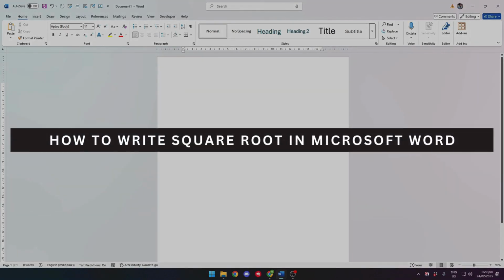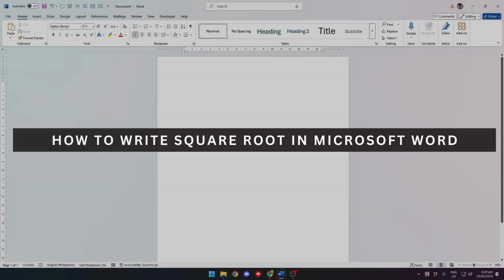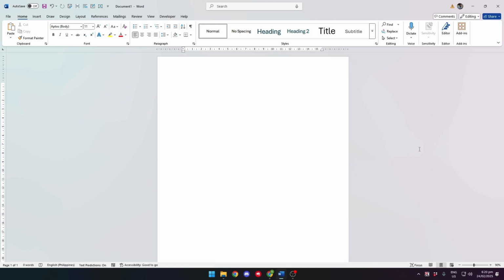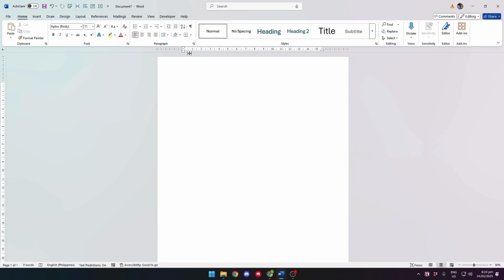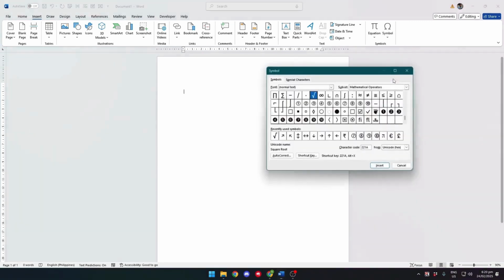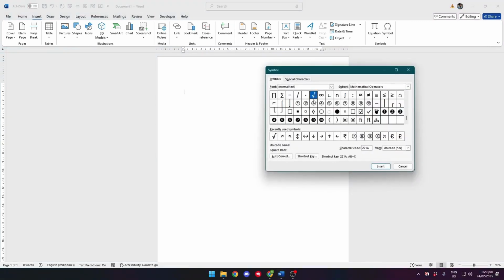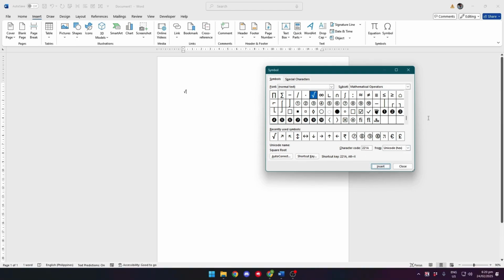How to Write Square Root in MS Word | Microsoft Word Tutorial (2027)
Need to insert a square root symbol (√) in MS Word? Whether you're writing math equations, scientific reports, or classroom assignments, MS Word offers multiple ways to type square root symbols quickly. This tutorial will guide you through writing a square root in MS Word step by step.

In this tutorial, you'll learn:
How to insert the square root symbol (√) using keyboard shortcuts.
Step-by-step instructions for using the Equation Editor to format square roots properly.
Tips for customizing size, alignment, and font for better visibility.

Write math expressions easily—follow these steps to insert a square root in MS Word!